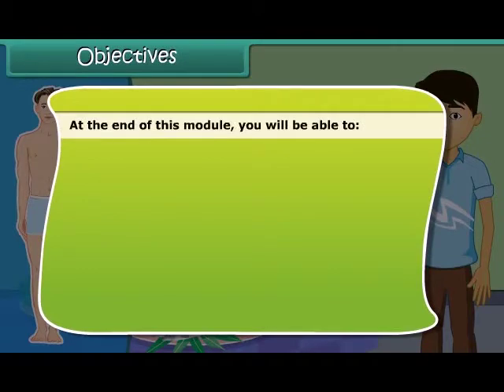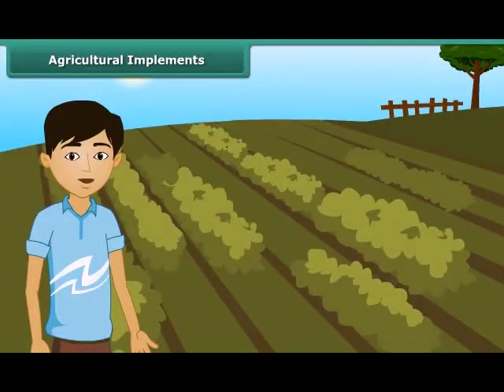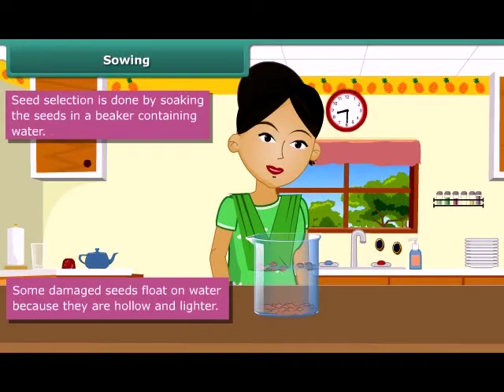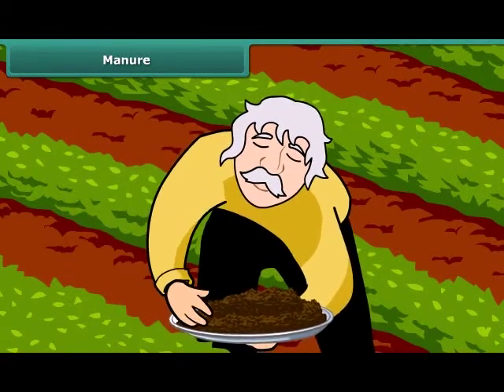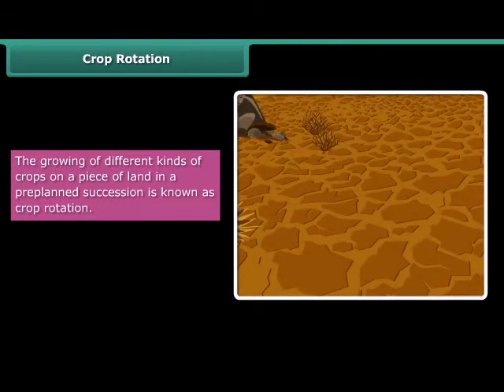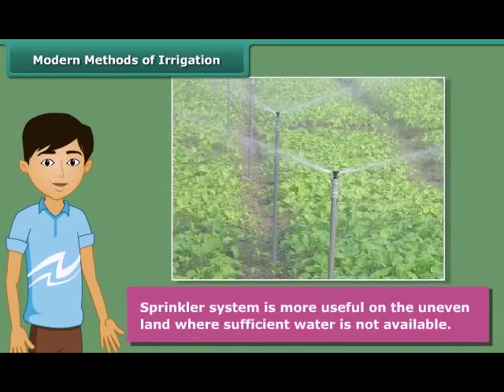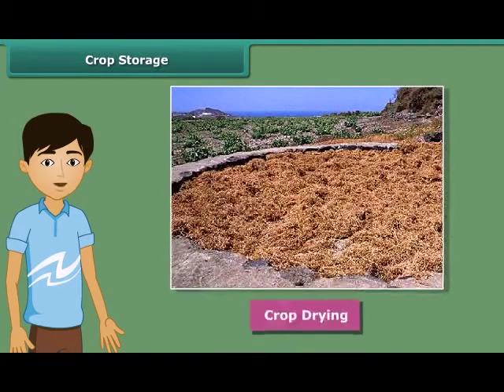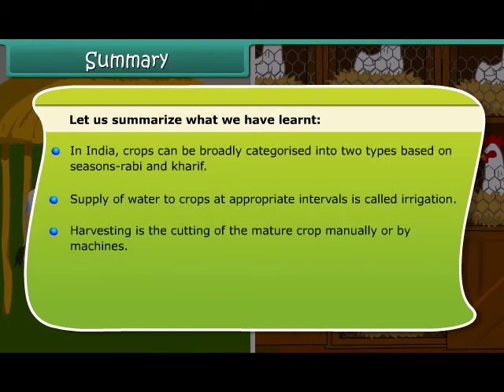Class 8 EVS Ch 1 - Crop Production